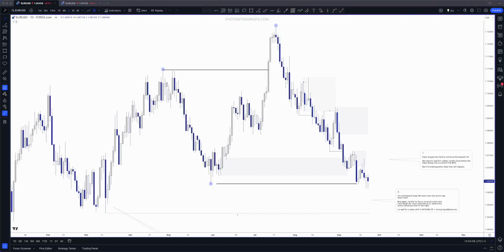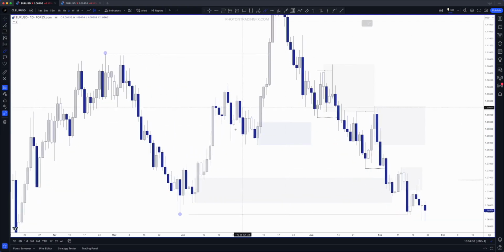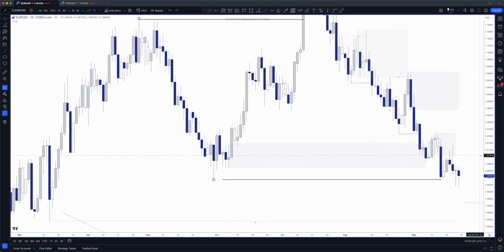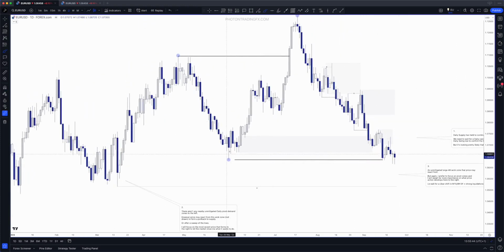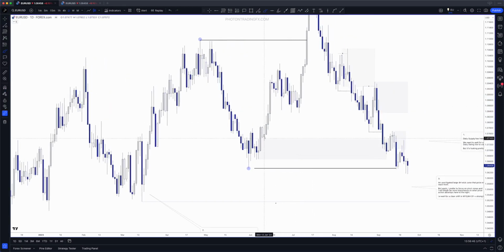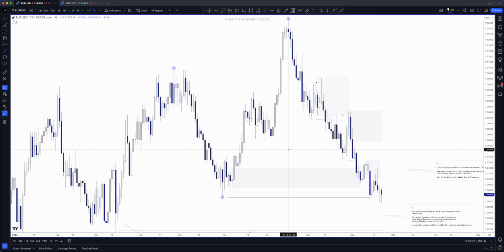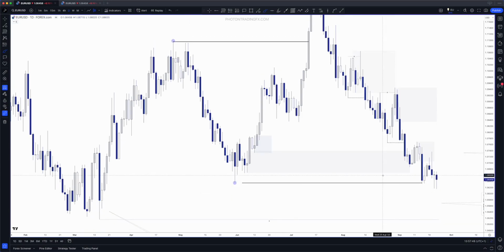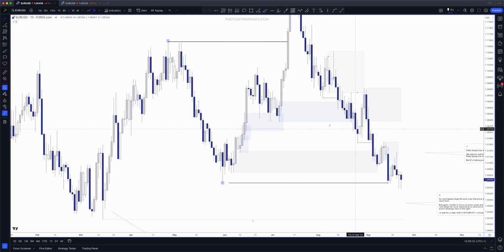13 Mitigated vs Unmitigated Zones1